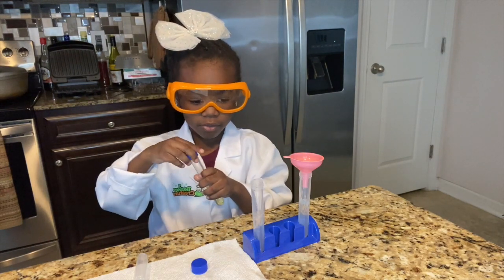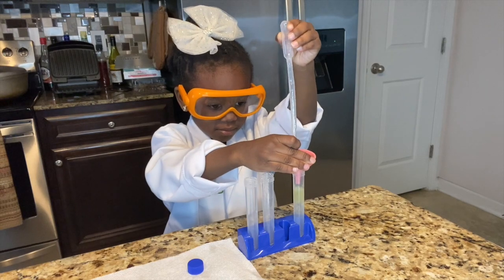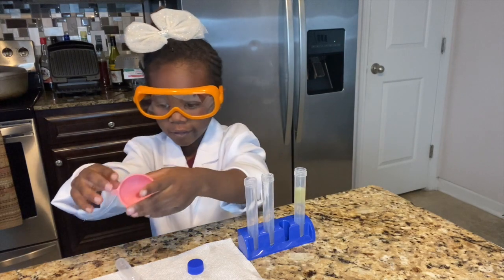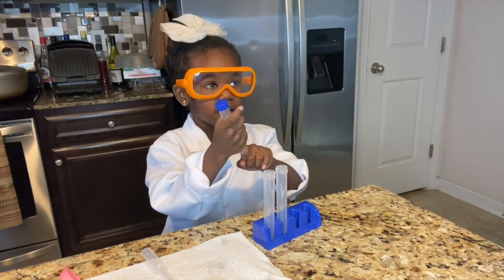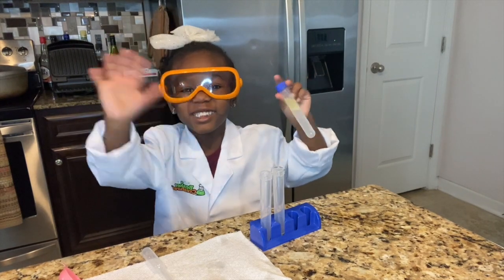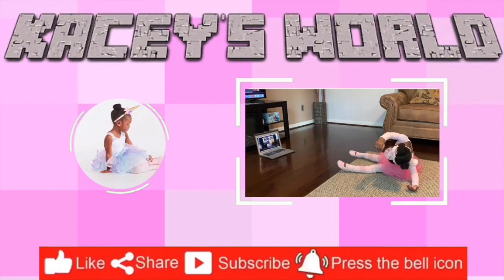Science with Kacey: Can Oil and Water Mix?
In this video I will experiment to see if oil and water can actually mix. Let's discover the truth together.